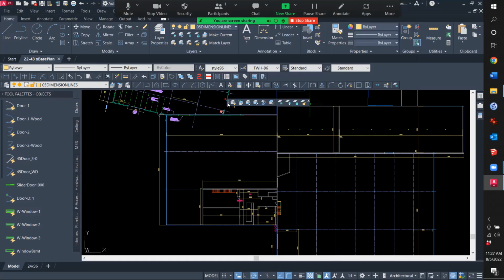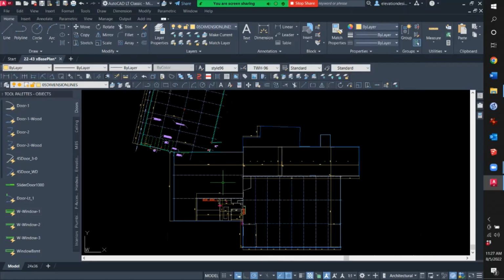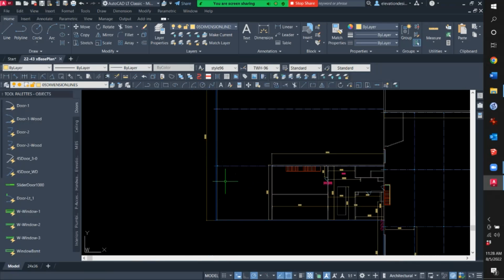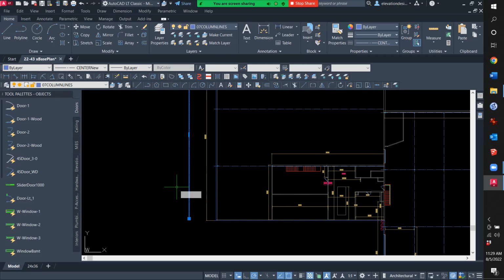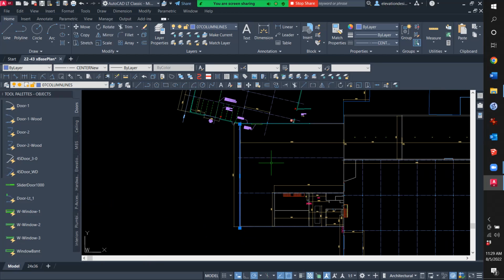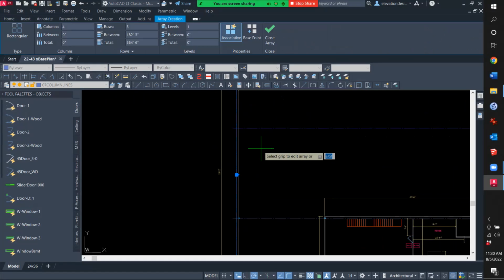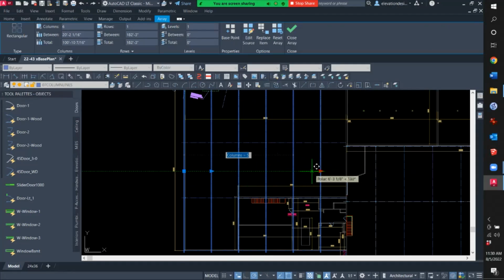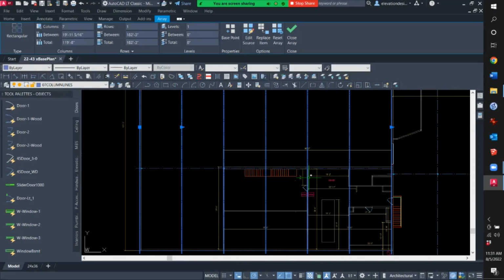AutoCAD Array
A small window into my world of computer aided drafting.